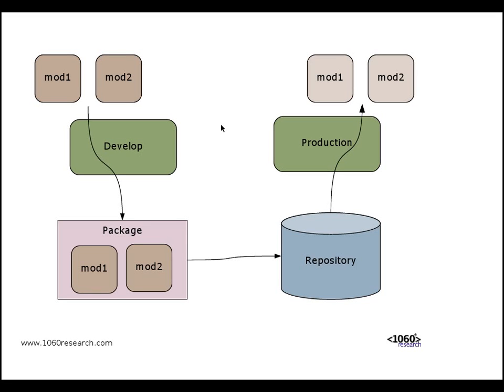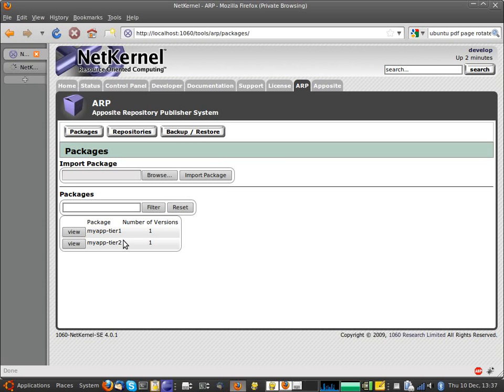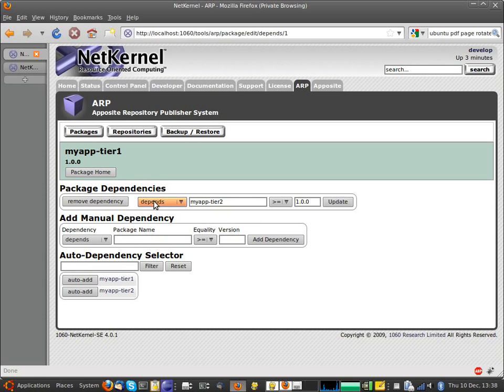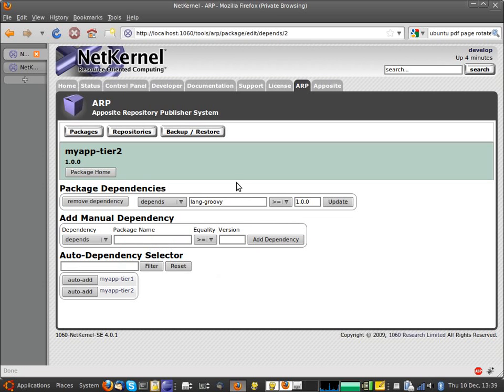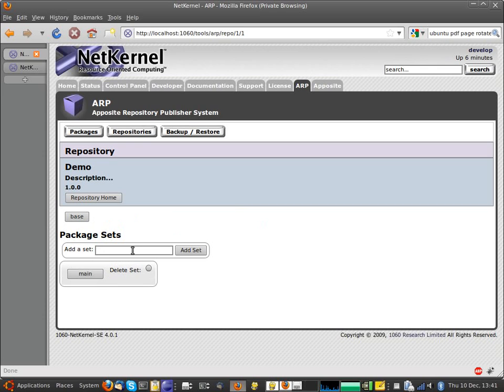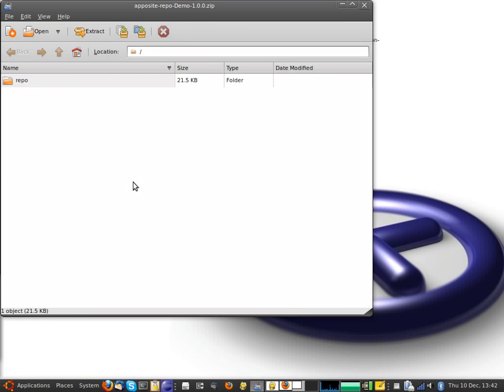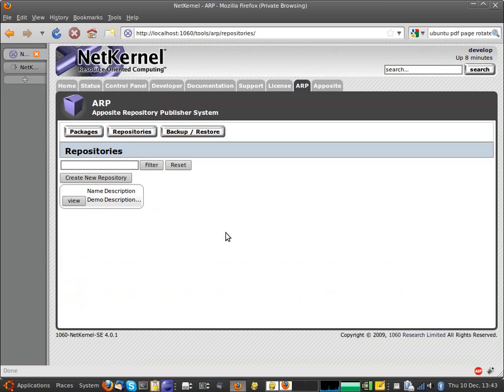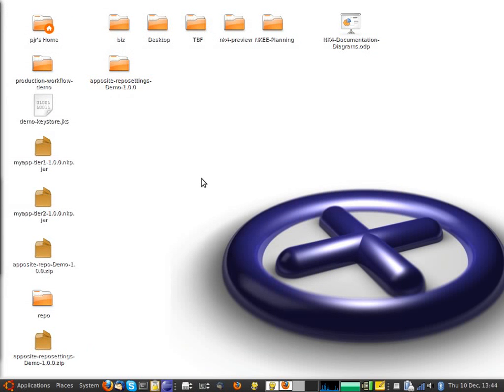NetKernel Production Package Deployment - Part 2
Managing packages and creating repositories.